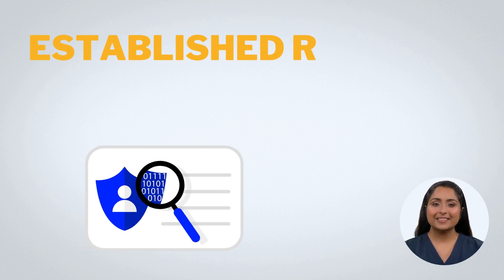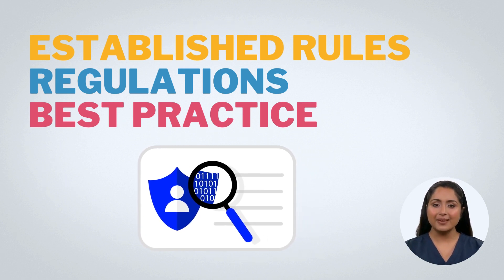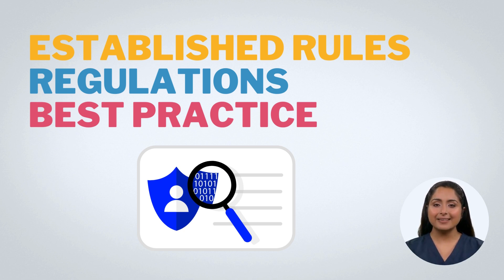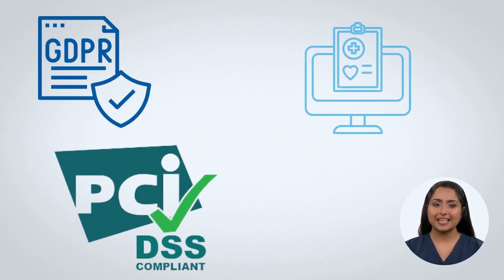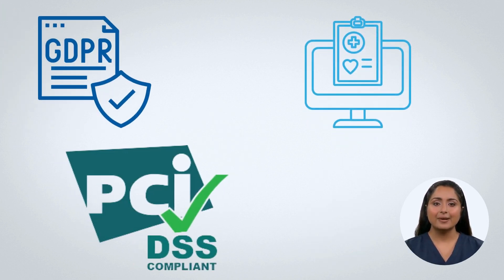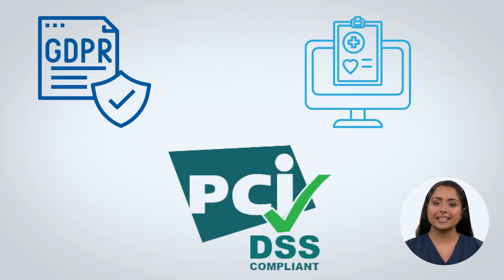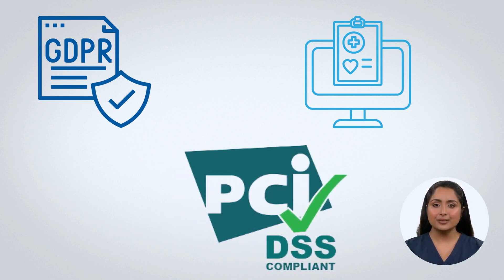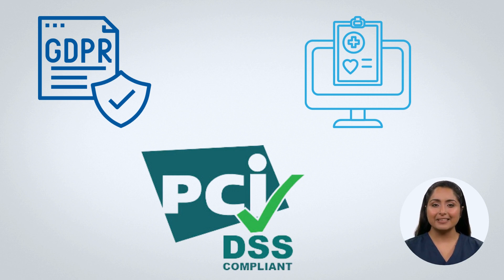What is Infosec Compliance?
Learn more about Infosec Compliance below:

InfoSec Compliance, short for Information Security Compliance, refers to the adherence of established rules, regulations, and best practices that ensure the confidentiality, integrity, and availability of sensitive information.

These rules, regulations, and best practices are designed to mitigate risks, prevent unauthorized access, and safeguard against potential security breaches. They serve as a comprehensive framework that organizations must follow to protect their data, systems, and the privacy of their users.

InfoSec Compliance encompasses various compliance standards, such as GDPR (General Data Protection Regulation), HIPAA (Health Insurance Portability and Accountability Act), PCI DSS (Payment Card Industry Data Security Standard), and many others. These standards provide guidelines specific to different industries and sectors to ensure the highest level of security.

By adhering to InfoSec Compliance, organizations can protect their valuable assets from cyber threats, maintain customer trust, and avoid costly data breaches.